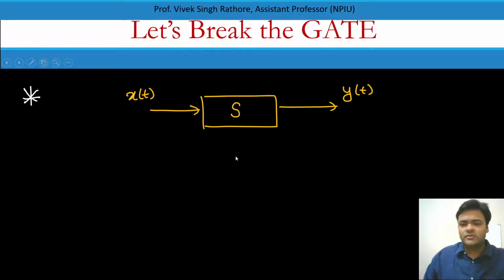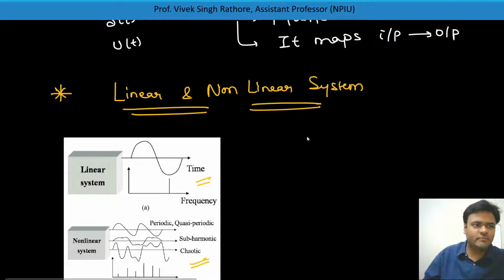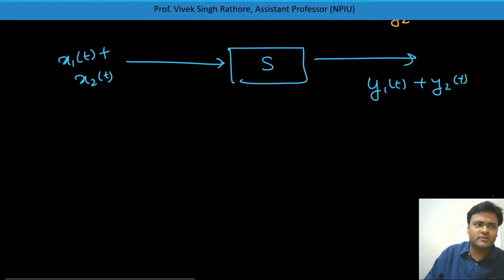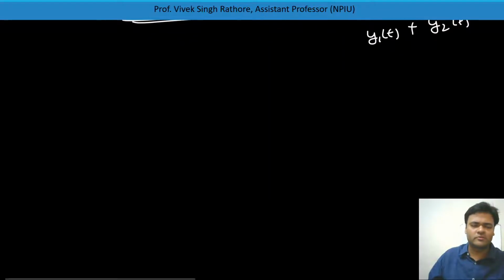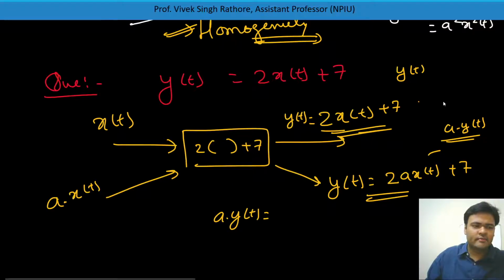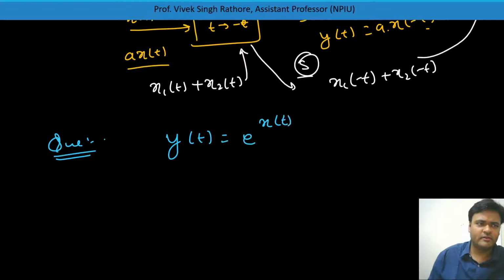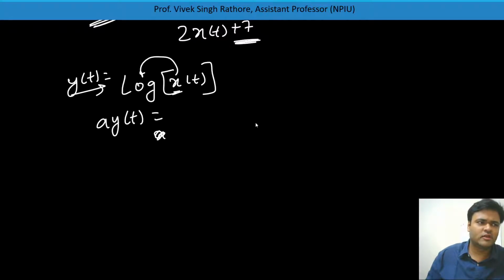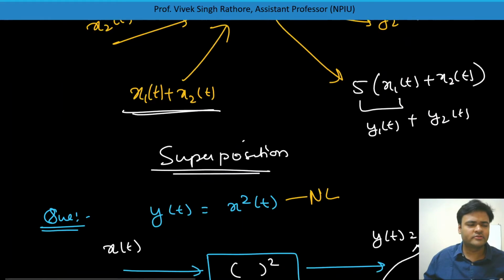LINEAR AND NON LINEAR SYSTEM || SIGNAL AND SYSTEM COMPLETE COURSE (LEC 10) || GATE & ESE (EC-EE-IN)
In this video, we shall discuss the following points: LINEAR AND NON LINEAR SYSTEM